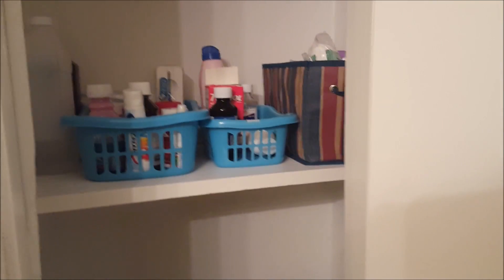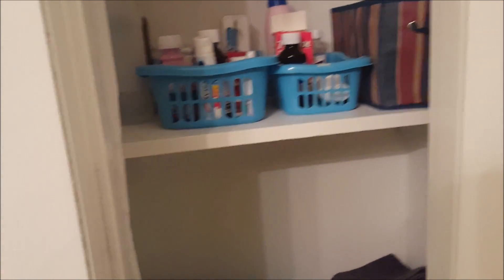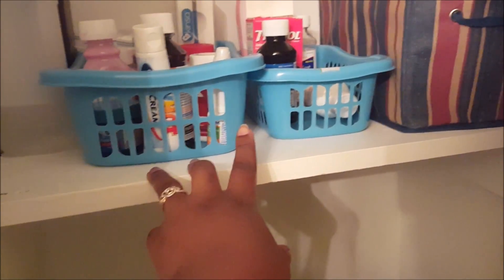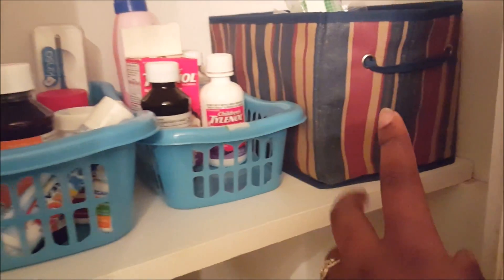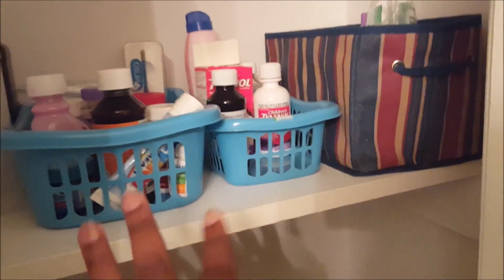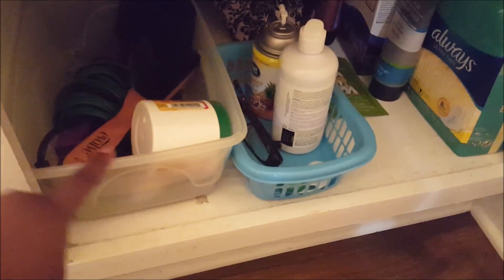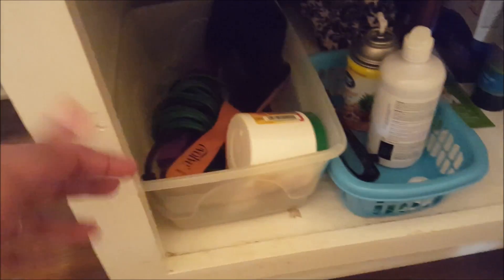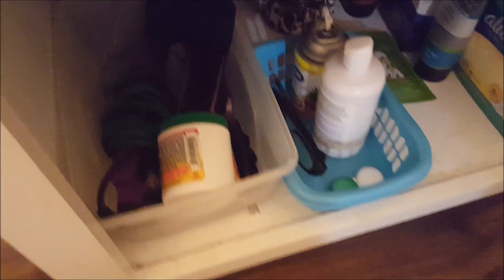Dollar Tree Bathroom Organization| Collab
Hey everyone!! I am a mommy, lifestyle, and planning/organizing content creator. I am a functional, intentional planner and I'm all about experiencing life with my family.

For amazing, high quality children's books and activities check out my Usborne Books and More